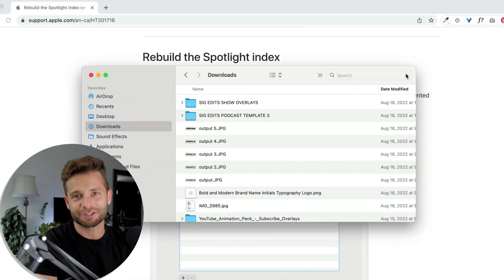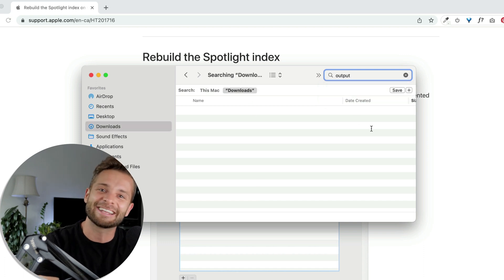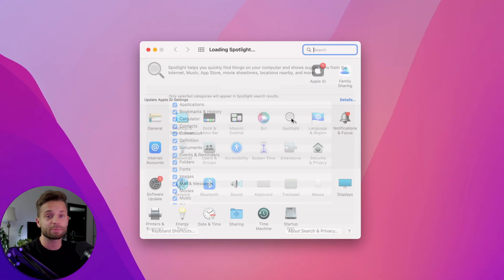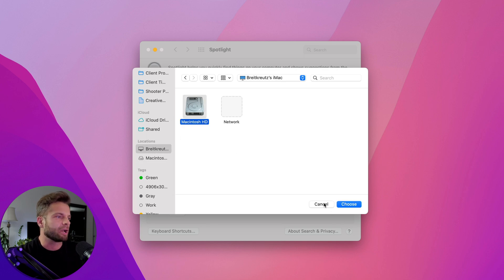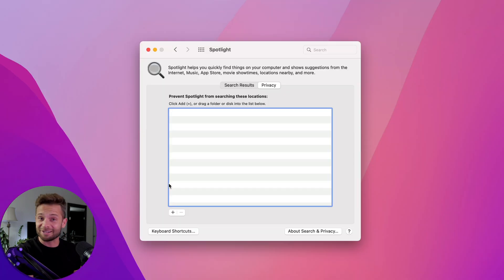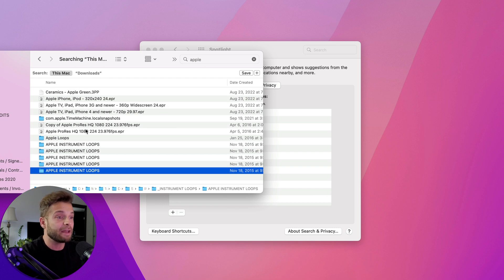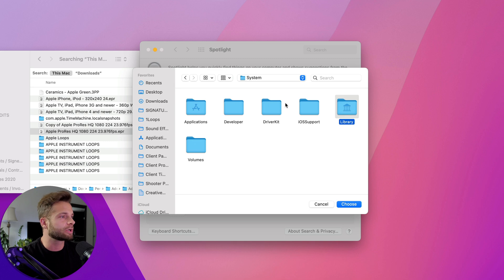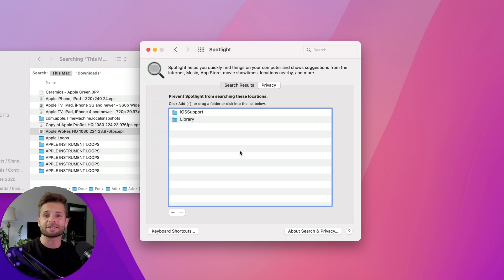Fix Broken Finder Search Forever!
Finder Search Not Working? Here's How To Fix Finder Search in about 20 seconds!
Get finder search working the way it's supposed to by resetting the spotlight index. It sounds confusing & complicated, but it's actually really simple.

This video tutorial walks you through how to fix finder search & reset the spotlight index

💻 **COMPUTER/EDITING**
* 16-inch MacBook M1 Pro + 16GB RAM 🍏
* 27-inch Apple Display 🖥️

**🎤 AUDIO**
* 1/8 inch extension to plug mic into camera 🔌